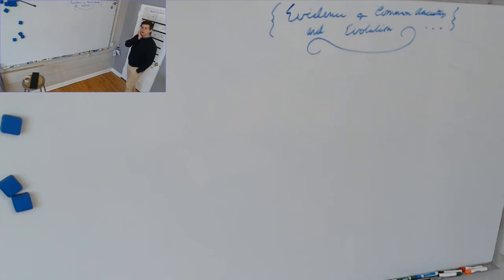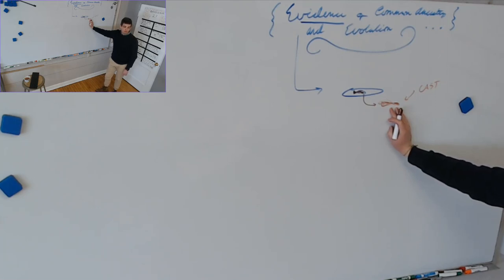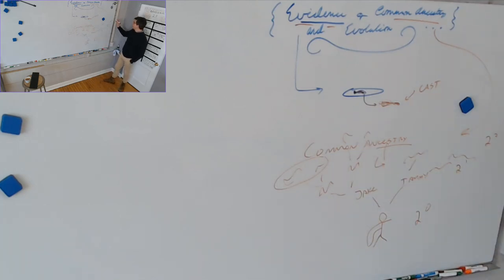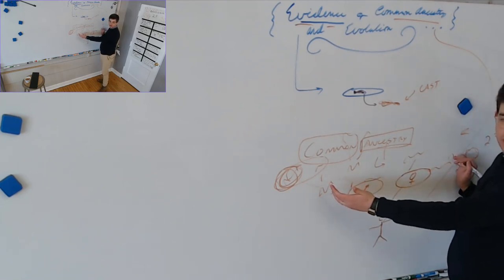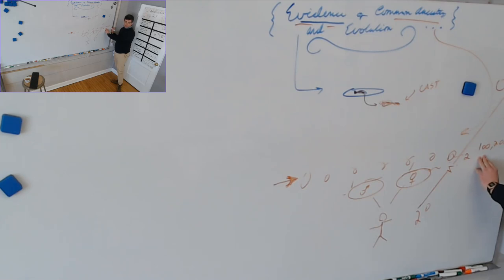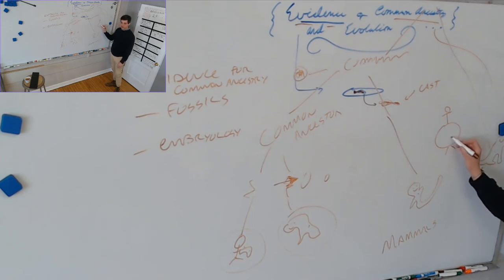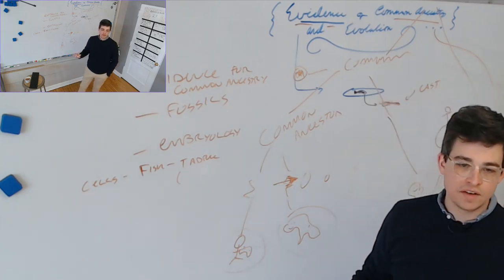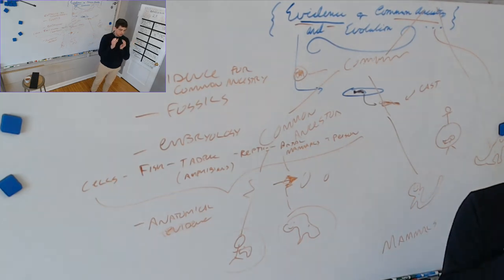Evidence for Evolution and Common Ancestry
In which we describe the physical evidence for the above.